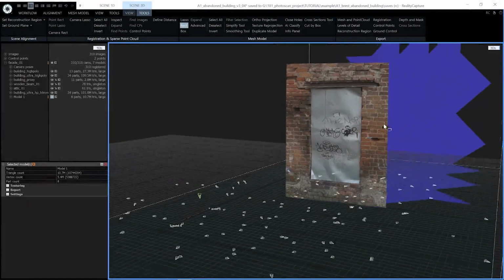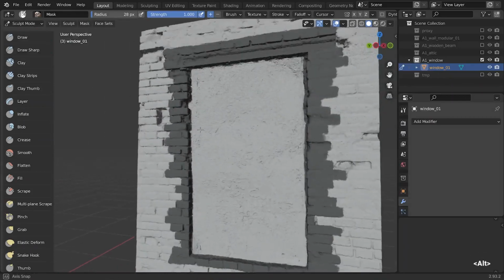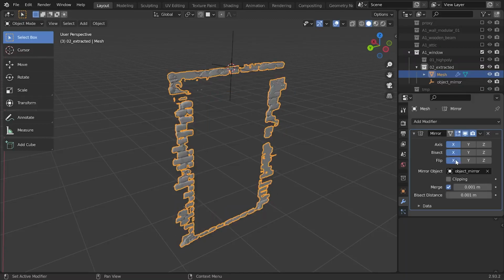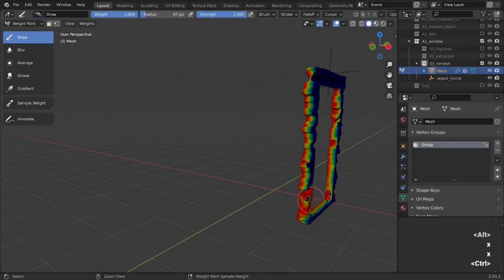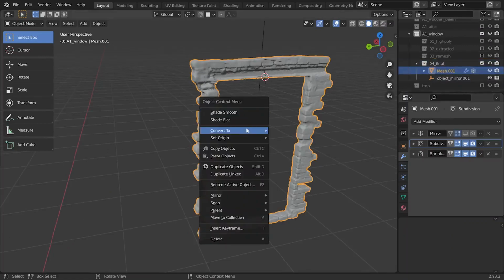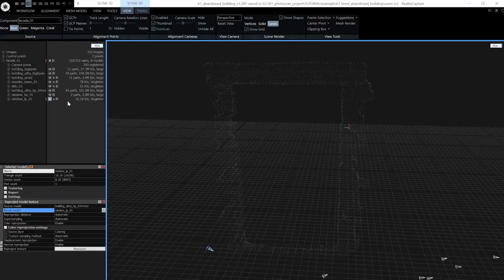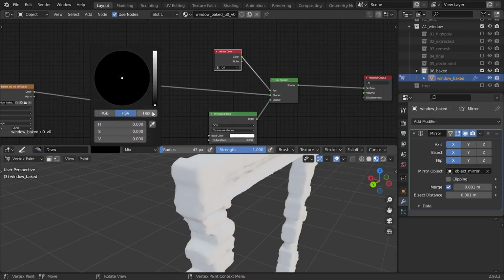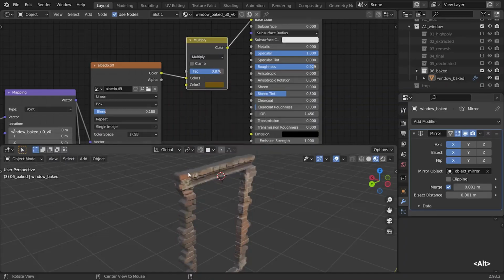A4 9 34 Window Part2